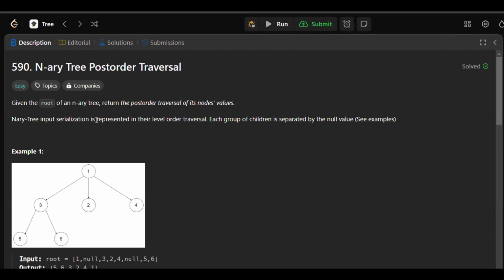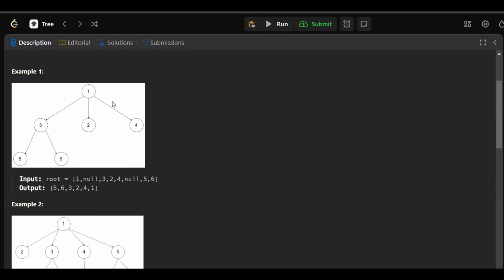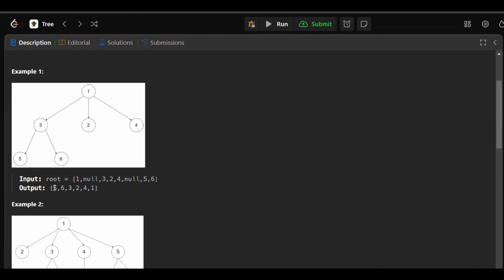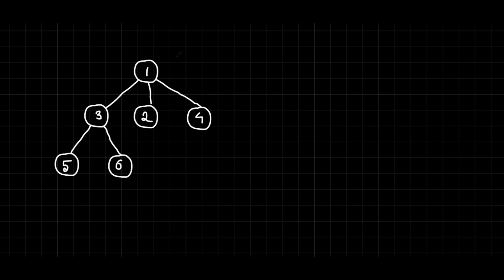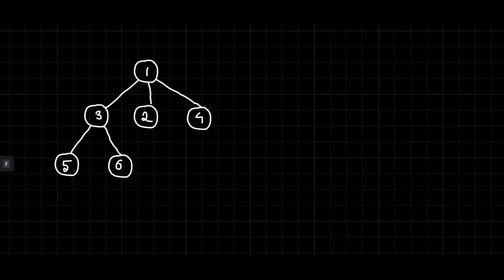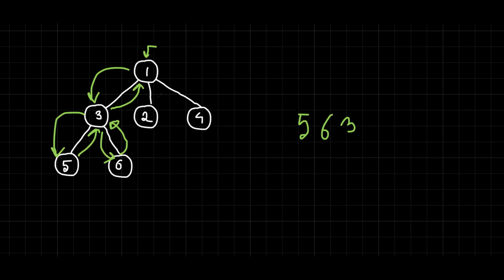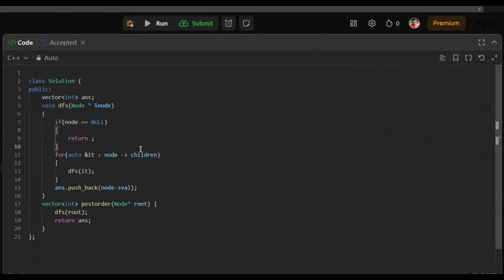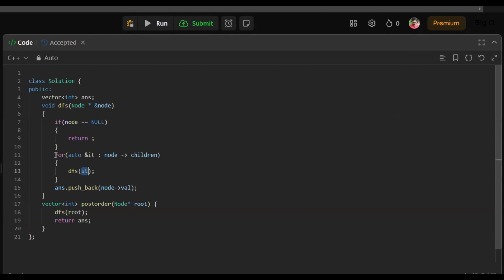N - Ary Tree Postorder Traversal | Amazon Interview Question | LeetCode 590 | C++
Timestamp:
0:00 - Understand the Problem
0:33 - Solution of this Problem